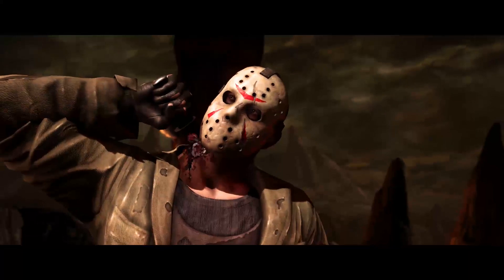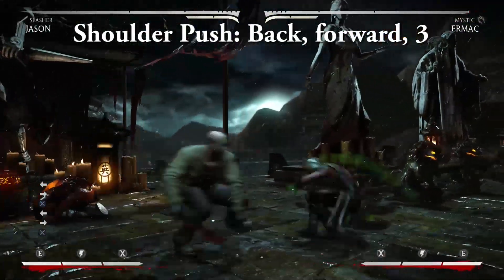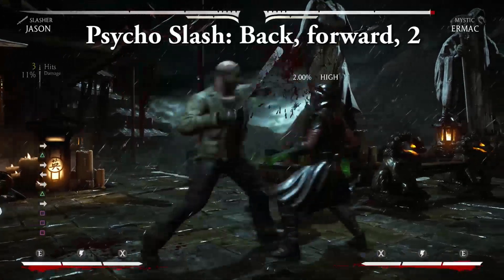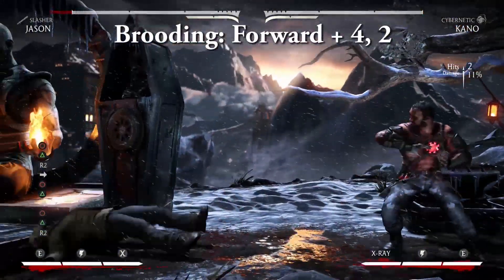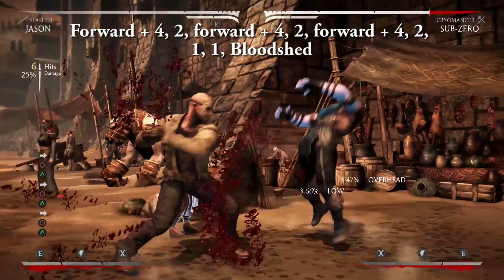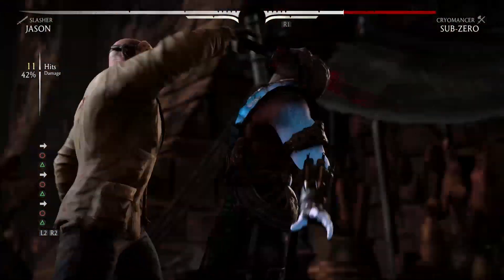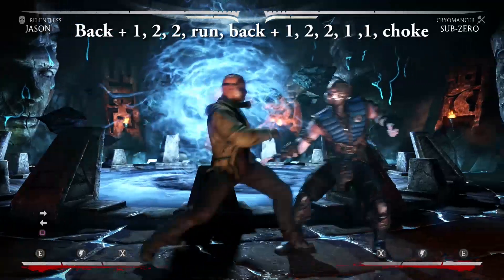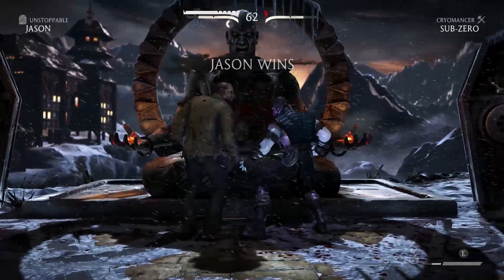Mortal Kombat X Kombatant Guide - Jason Voorhees Combos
This is a beginner/intermediate guide for playing as Jason in Mortal Kombat X, focusing on his Slasher variation.